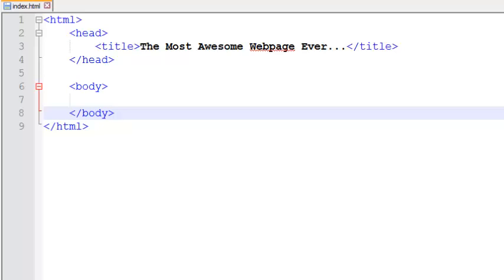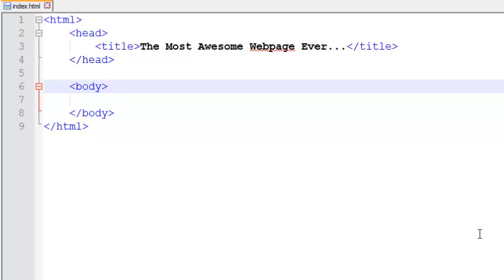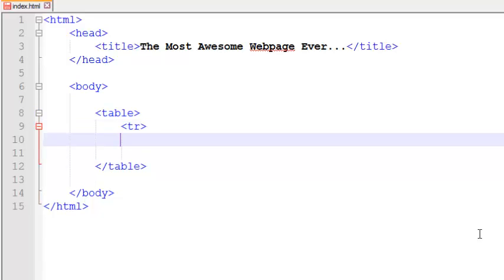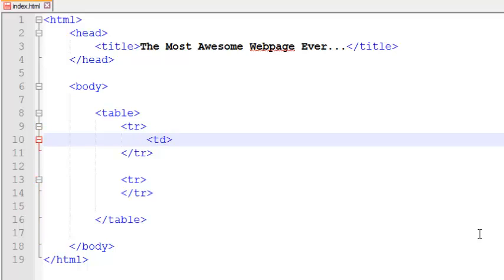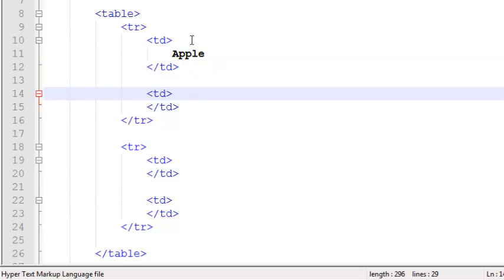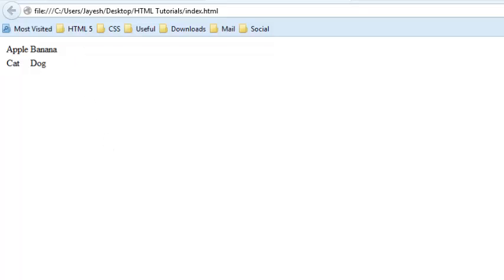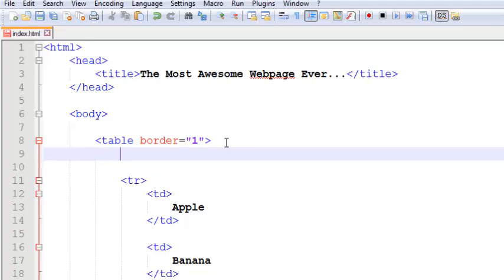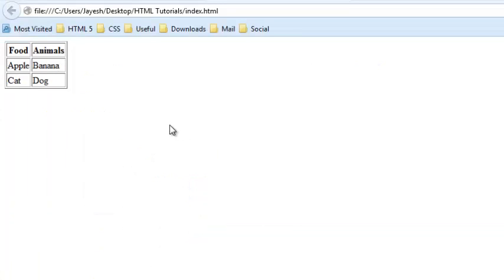HTML - 6 - Tables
In this tutorials I have explained basics of tables in HTML.
For example.
How to add table in a webpage.
How to create rows in a table.
How to create columns in a table.
How to create headings in a tables.
and How to add border to a table.